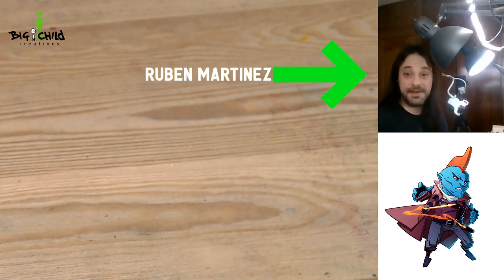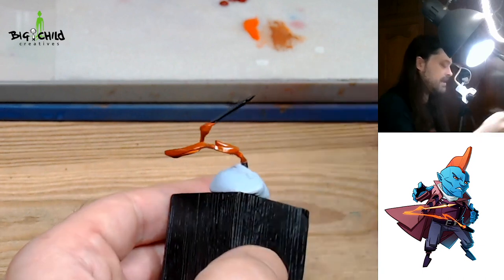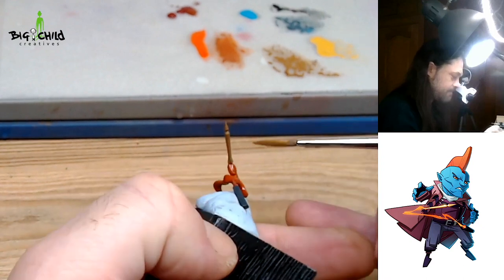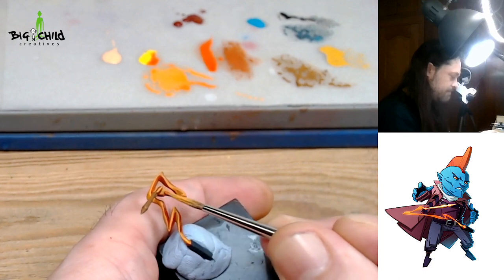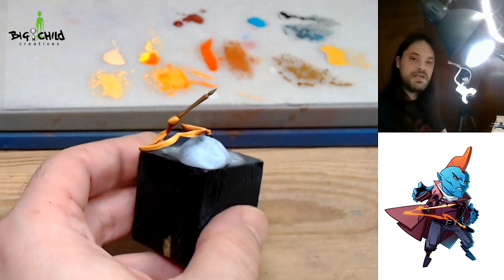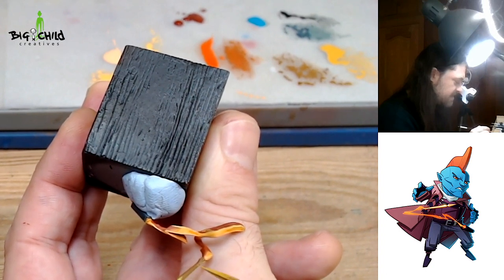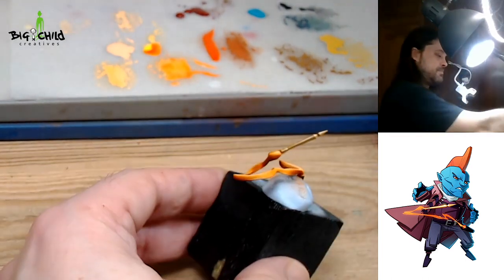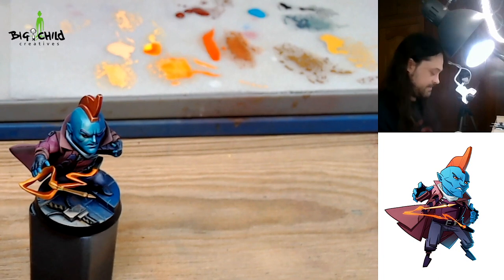How to paint bigchildchibi with Ruben Martinez "RMA" - part 05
Hi!

Let's keep up with how to do the bigchildchibi style!

We teamed up with Miniature Night Painting to make a tutorial series on how to paint a Marvel chibi! The specific example is Yondu but the process and techniques are the same for all of them. This is how we did it!

If you want to paint them like us, we'll be releasing one video each weekend so that you can follow along! Just try to imitate Ruben on your all minis, one by one, get the practice in, and each week as we release the next step you can advance all of them at the same time. The idea is that you pactice each step until you master it, and then move along.

It's going to be a series of 6 videos: the first three were the basic figure (the clothes, the coat and the skin), then we went over a small NMM sub-assembly (in Yondu's case, the arrow), and on the last two we will do the lighting effect.

Take your time, practice these steps and, if you have questions, ask us and we'll try to help!

Thanks again to CMON for entrusting us with this project and to Miniature Night Painting for helping us out with the video!